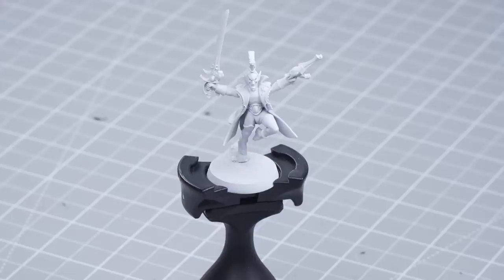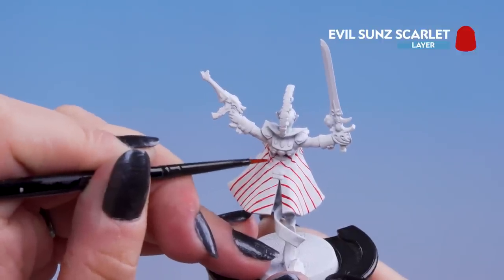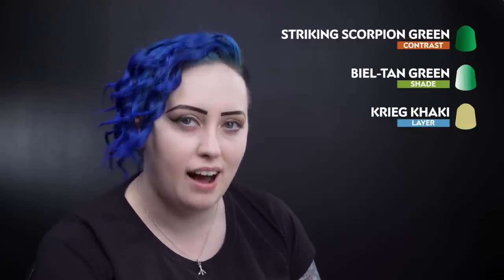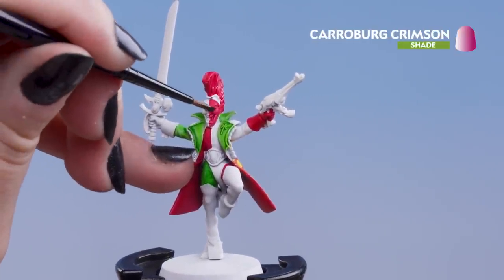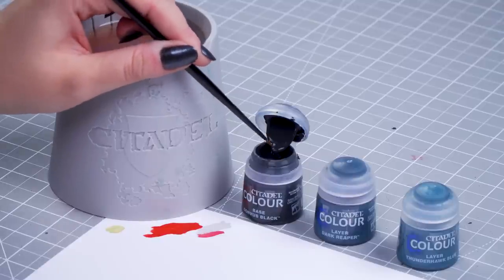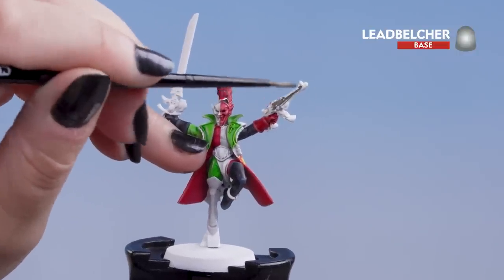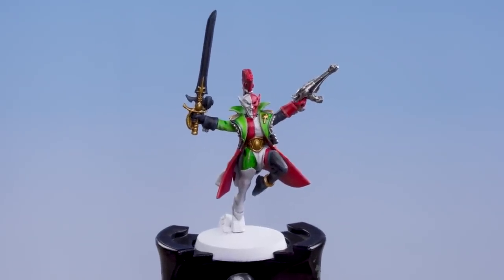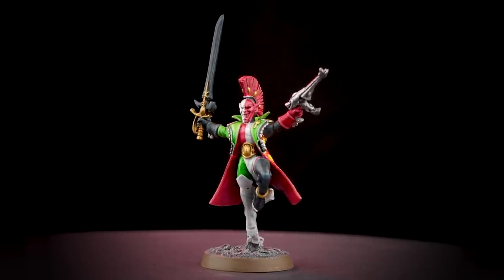How to Paint: 1980's Harlequins Colour Scheme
Give your modern Harlequin miniatures a bright retro look that could have danced straight out of the 1980s with this painting guide.